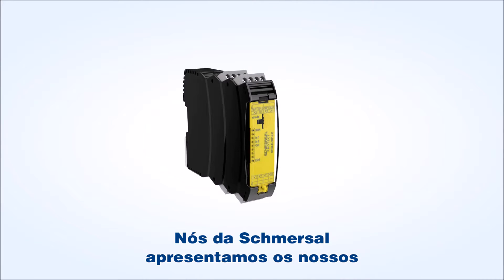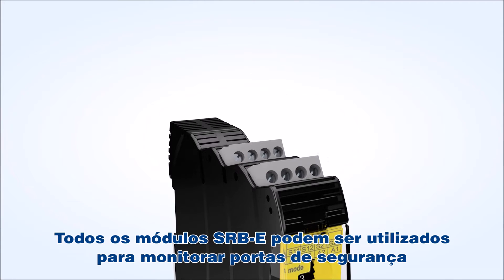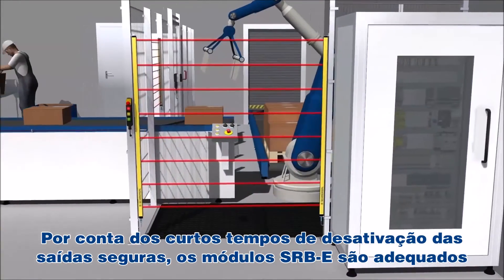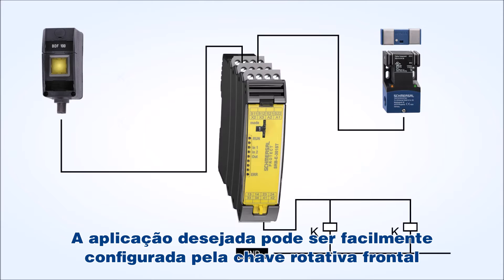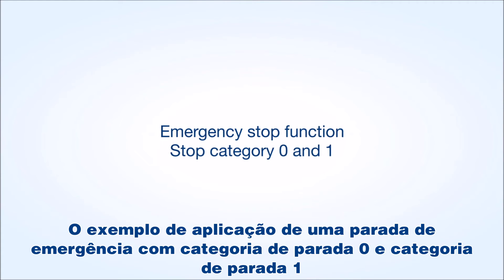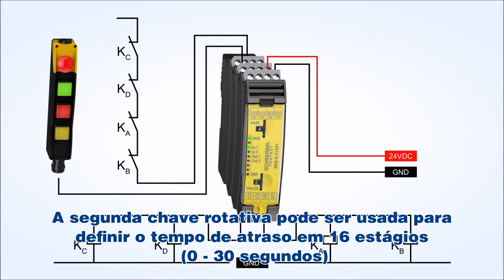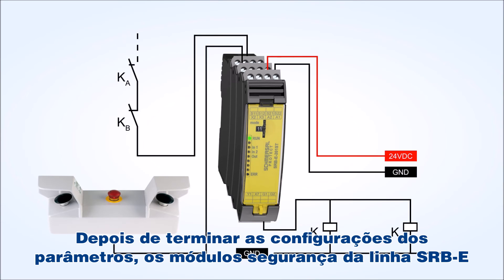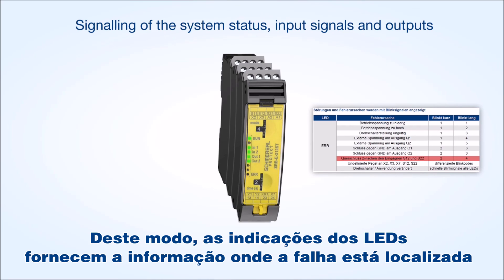Schmersal - Apresentação do Relé de Segurança - SRB-E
Os Relés da Schmersal são para monitoramento de dispositivos de segurança. Eles permitem o monitoramento e elevação da categoria de segurança do sistema.

Benefícios:
- Grande variedade de modelos para diversas aplicações, tais como: Monitoramento de dispositivos de segurança, monitoramento de fases do motor e monitoramento de velocidade
- Modelos nacionais
- Modelos com retardo na comutação (delay).